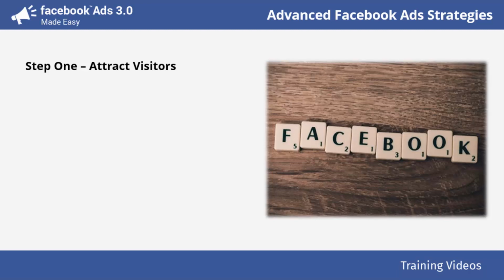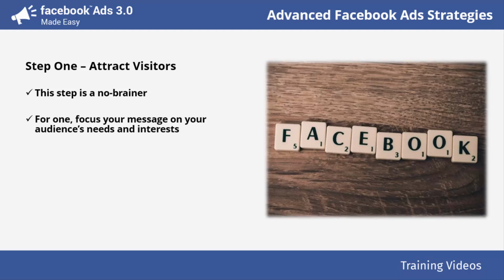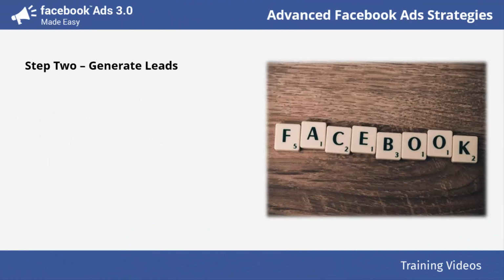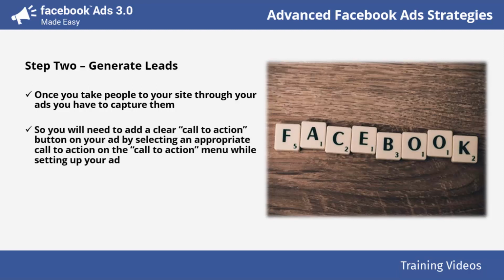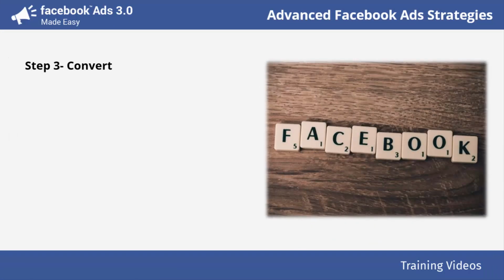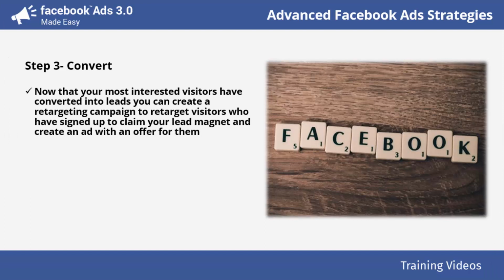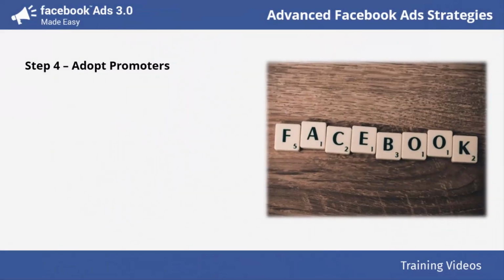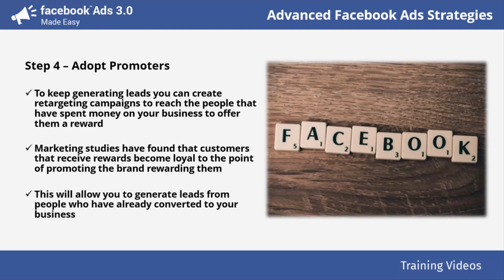Facebook ads 2018 2 5